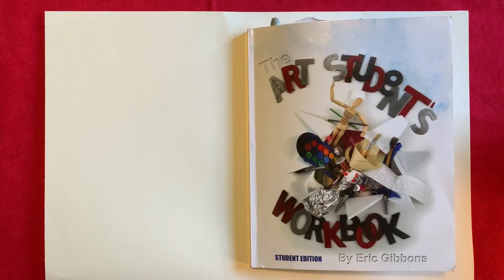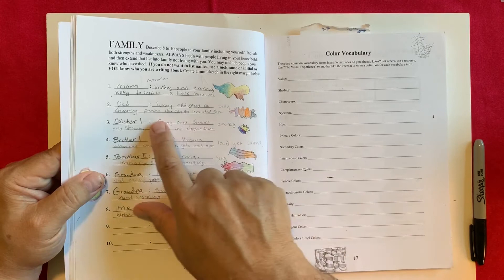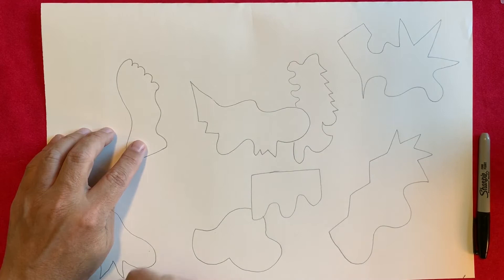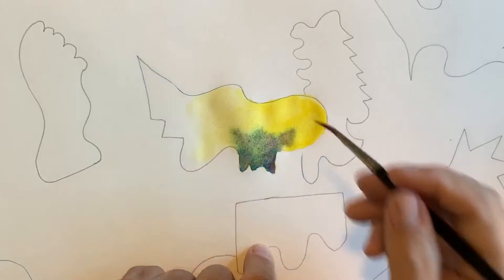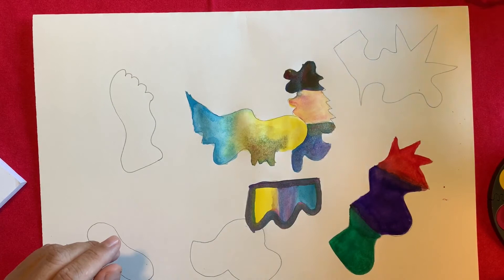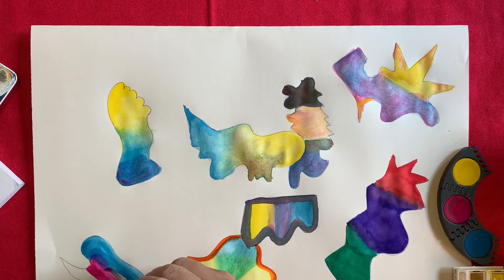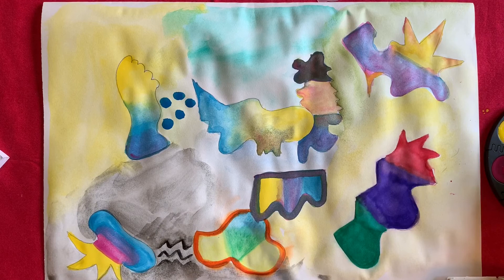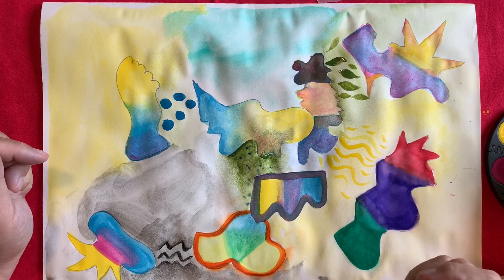Abstract Family Portrait - Emotional Color Wheel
This lesson used the book "The Emotional Color Wheel" and "The Art Student's Workbook" both on Amazon

Students learn to use abstract colors and shapes to describe family members and relationships in meaningful ways. This is a great lesson for Social Emotional Learning. I have done this same lesson from elementary school through high school.